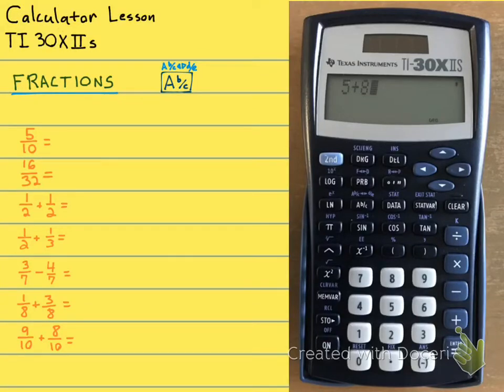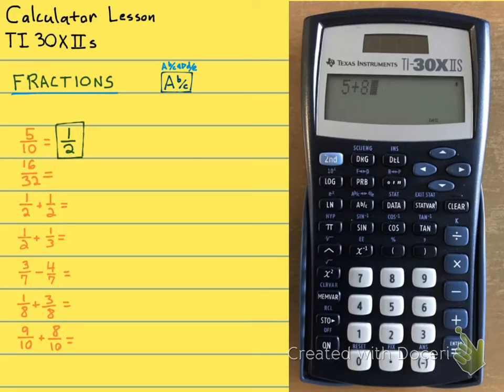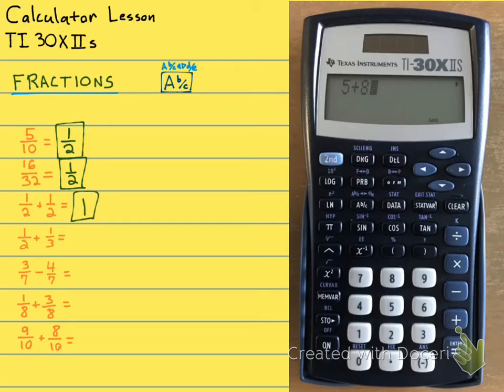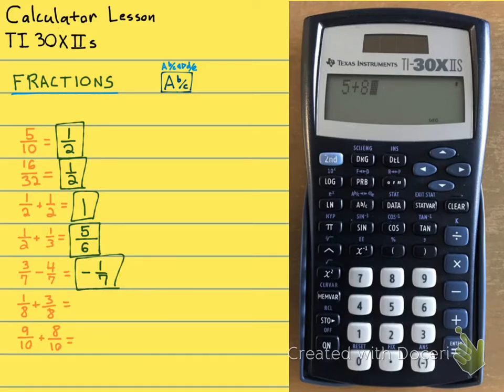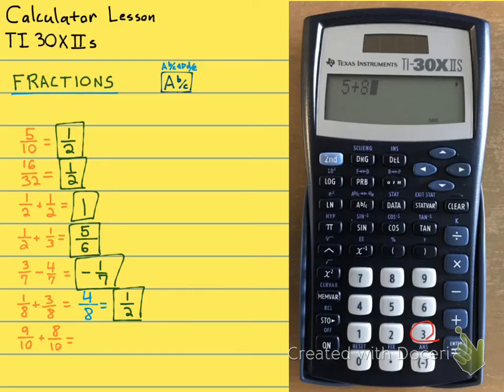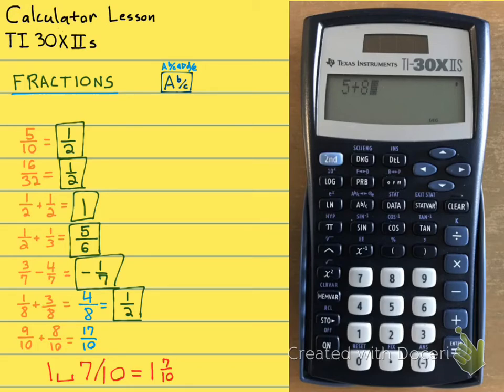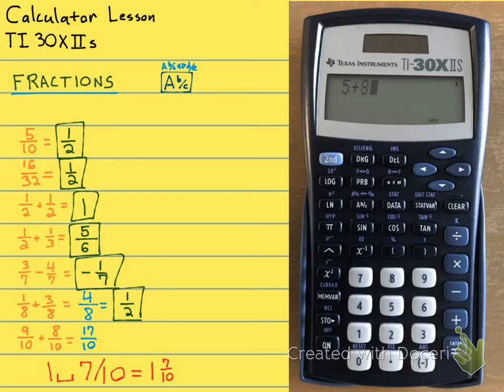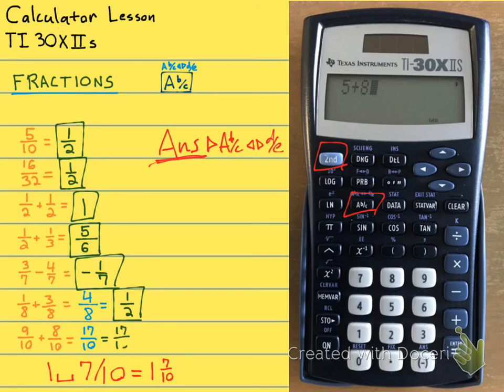TI30XIIs with FRACTIONS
TI30XIIs scientific calculator with FRACTIONS
ProfessorMath1234